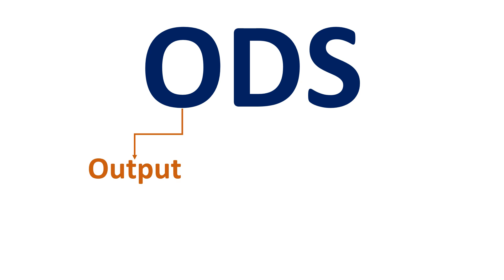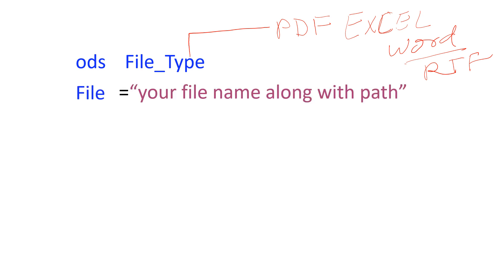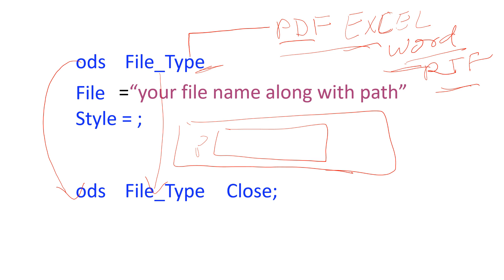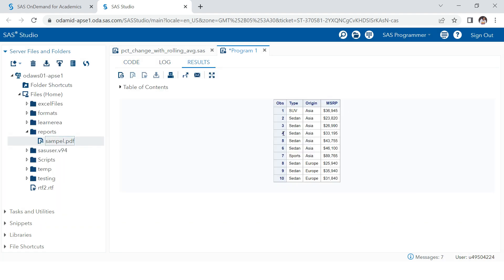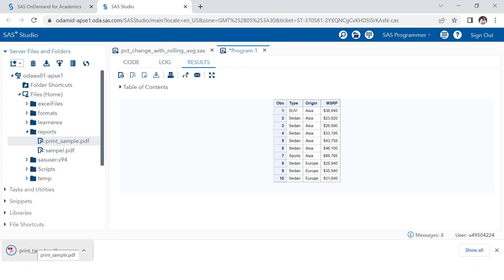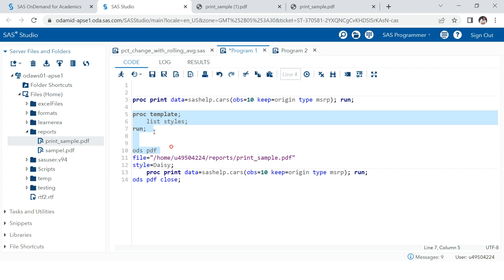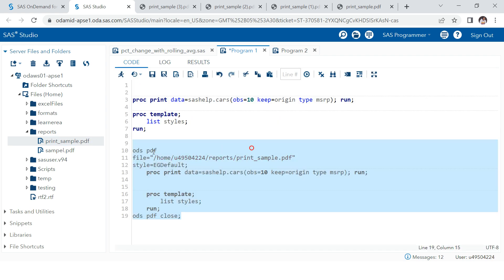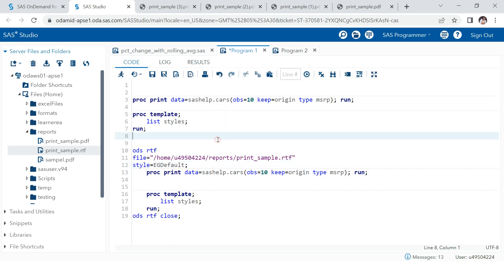ODS in SAS - 1| Producing SAS Output in PDF, Excel, HTML or Doc with Different Styles | Learnerea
ODS - Output Delivery System in SAS | Producing SAS Output in PDF, Excel, HTML or Doc with Different Styles | Learnerea

00:00 - Introduction
00:42 - Understanding Syntax
02:55 - First or Basic ODS statement | Export SAS output in PDF
06:02 - Style in ODS, a basic example
06:47 - Get list of all the existing or predefined ODS Styles
08:32 - Producing SAS output in Microsoft Word or RTF